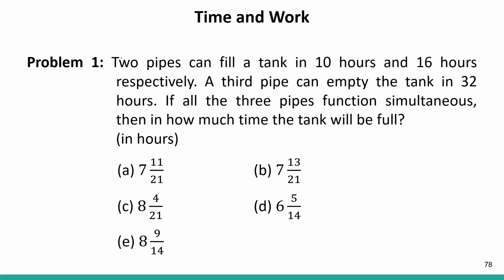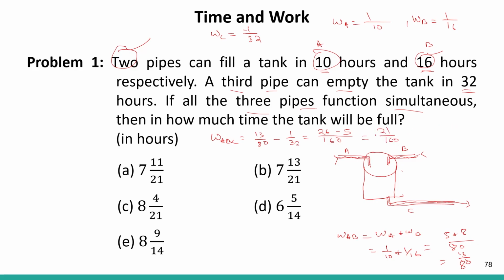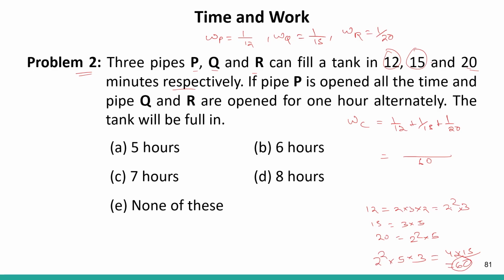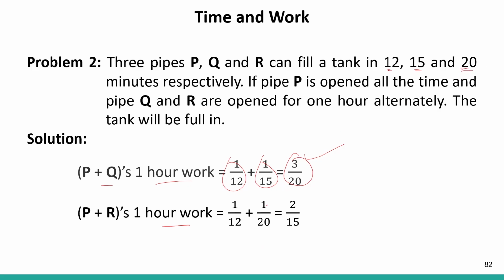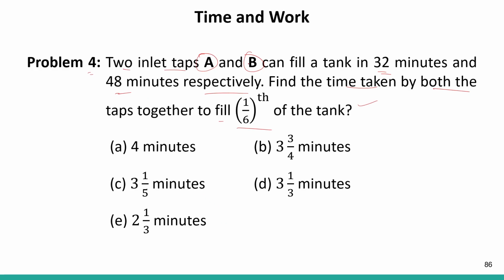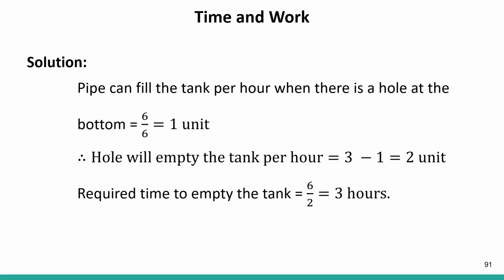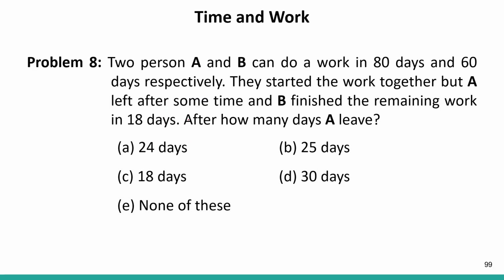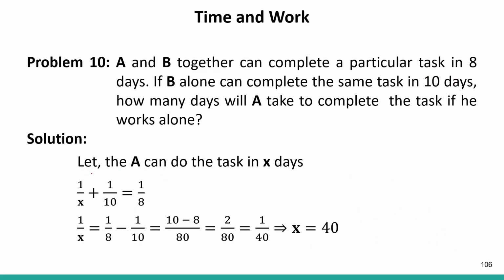IBPS Exam PYQs on Time And Work Part 5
In this video we have covered questions similar to PYQs of IBPS Exam.

📡 Key Features:
Syllabus-focused Content